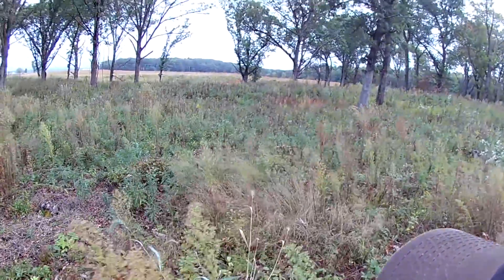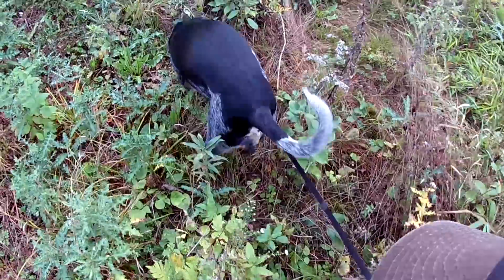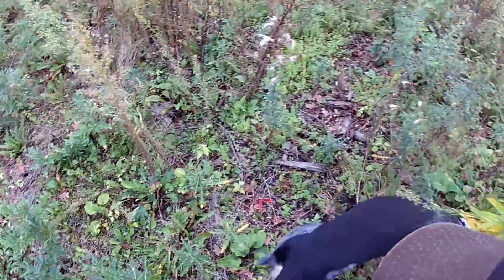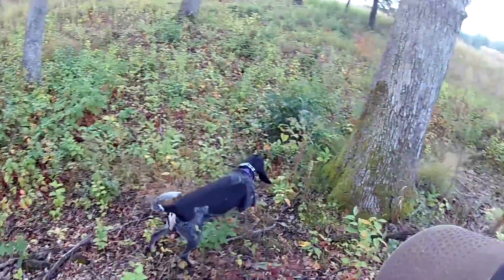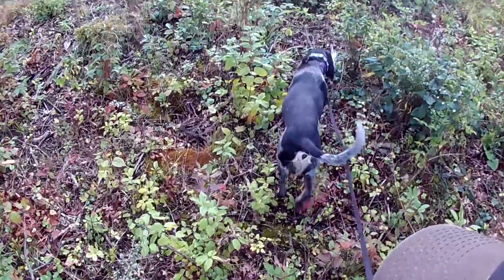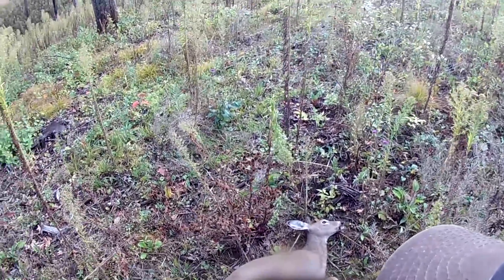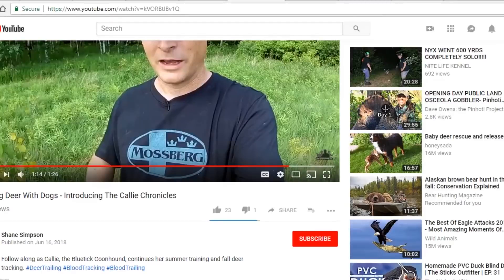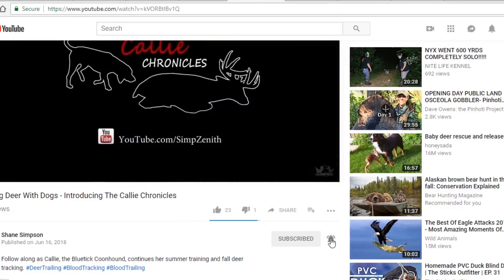Finding A Deer Without A Blood Trail - The Callie Chronicles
After tracking this gut shot deer the evening prior, and ultimately jumping it from its wound bed, Callie and I back out in order to let the deer lay overnight. We return early the next morning to resume the tracking job and Callie shows us just how instrumental a good deer trailing dog can be.

GEAR USED
Field Recorder
Lav Mic
Editing software